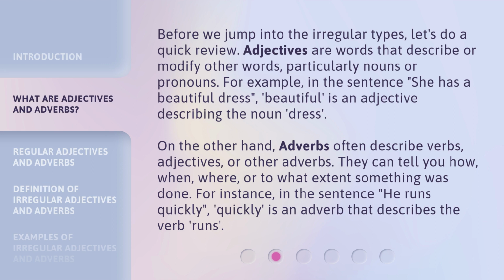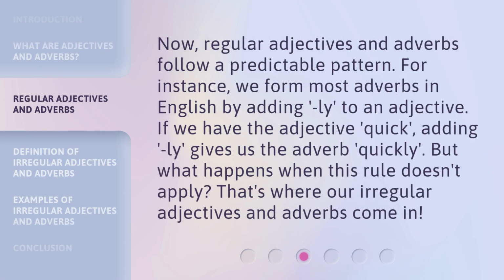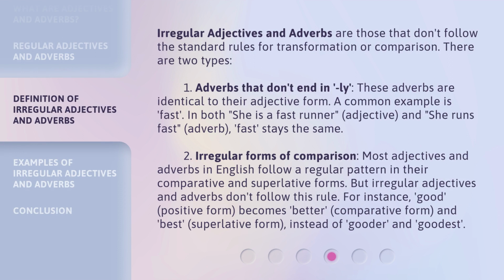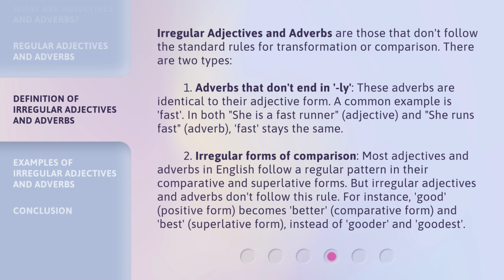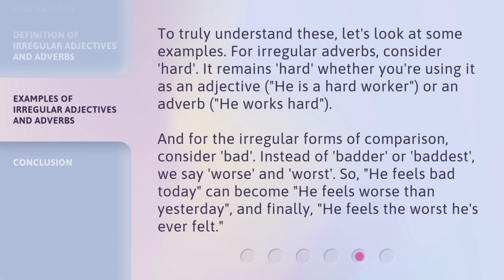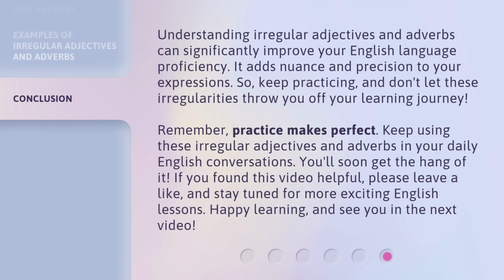An Exciting Journey into the World of Irregular Adjectives and Adverbs!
Unveiling the Mysteries of Irregular Adjectives and Adverbs • Embark on an exciting journey into the world of irregular adjectives and adverbs! Discover what makes them unique and how to use them correctly in your conversations. Explore the definition, examples, and intricacies of these fascinating language elements.

00:00 • Introduction - An Exciting Journey into the World of Irregular Adjectives and Adverbs!
00:31 • What are Adjectives and Adverbs?
01:17 • Regular Adjectives and Adverbs
01:46 • Definition of Irregular Adjectives and Adverbs
02:48 • Examples of Irregular Adjectives and Adverbs